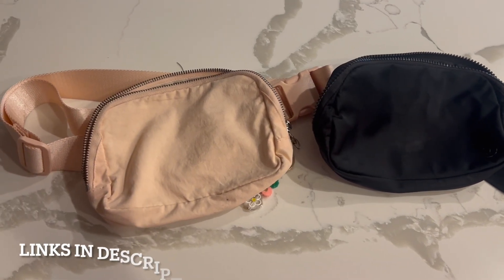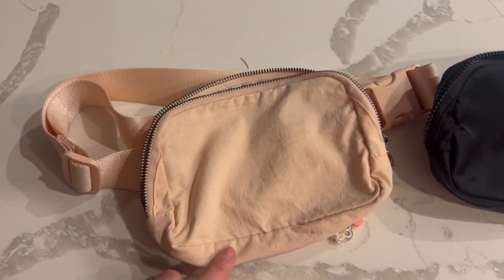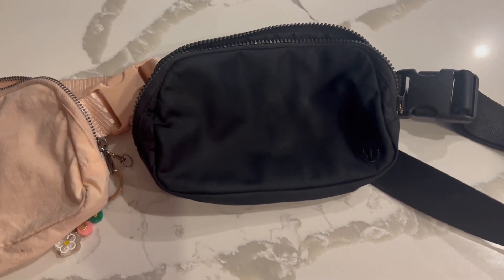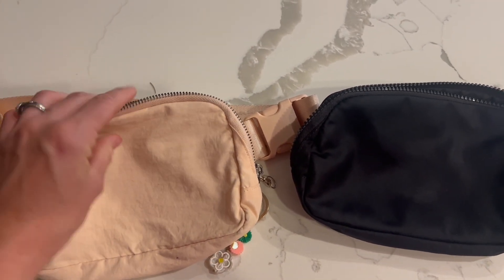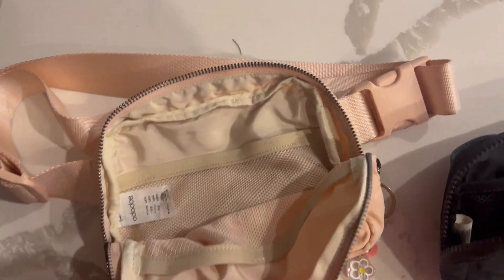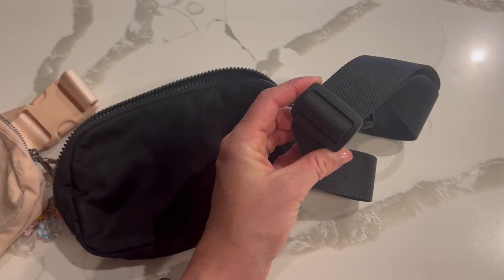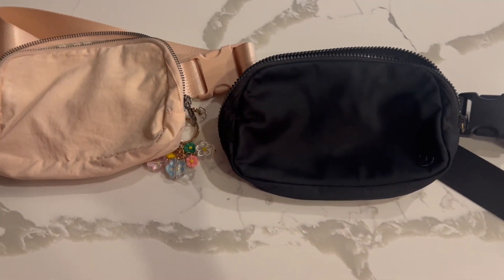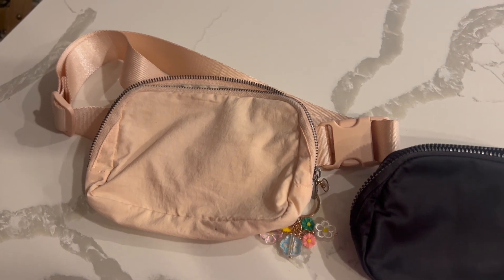Check Out This Lululemon Crossbody Bag Dupe from Amazon